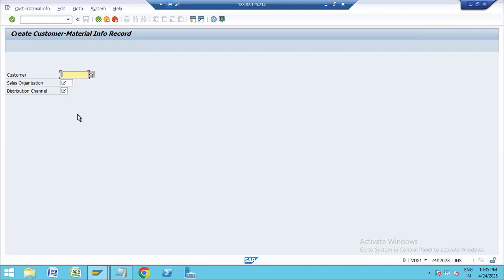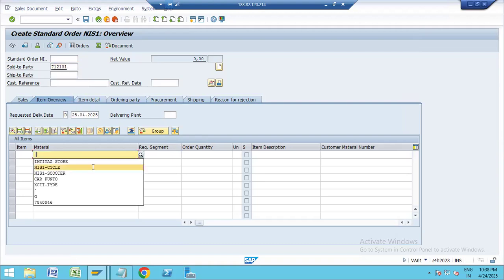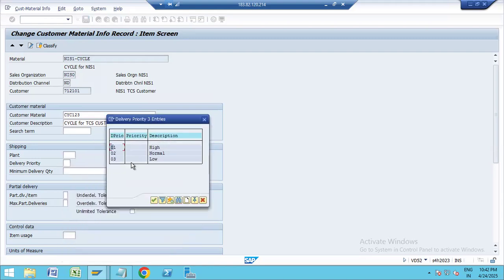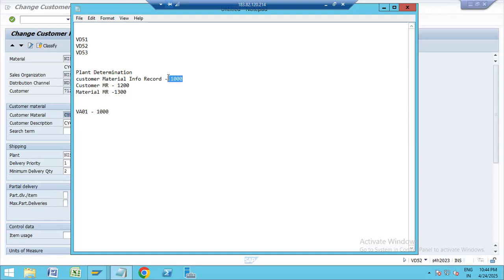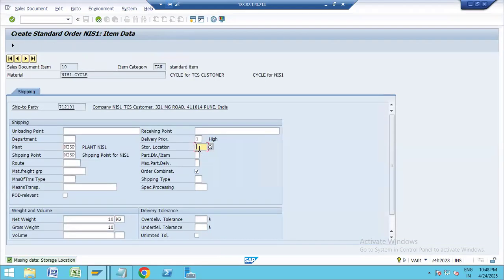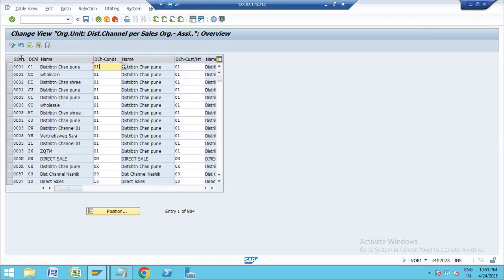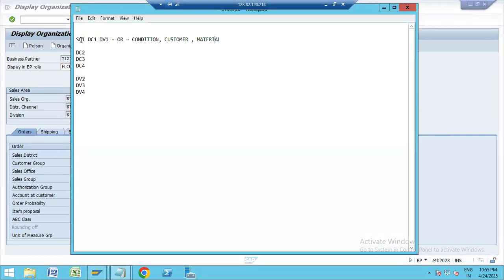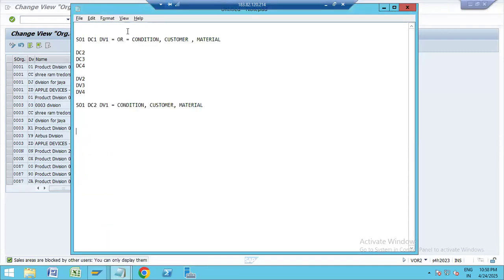SAP S4Hana SD-15 Customer Material Info Record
Plant Determination and Delivery/Shipping Priority
Common Distribution Channels and Divisions per Sales organization